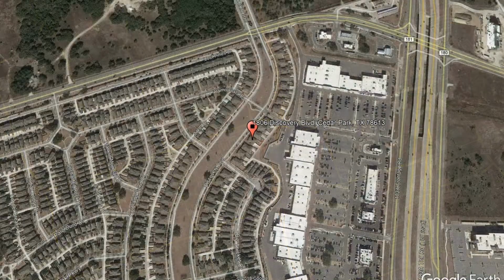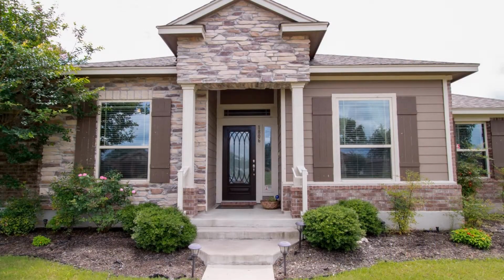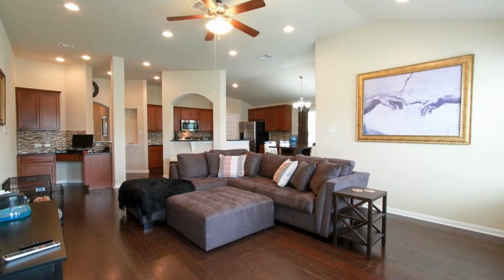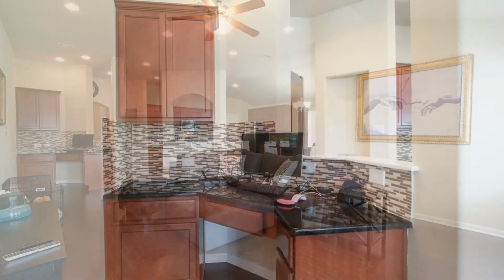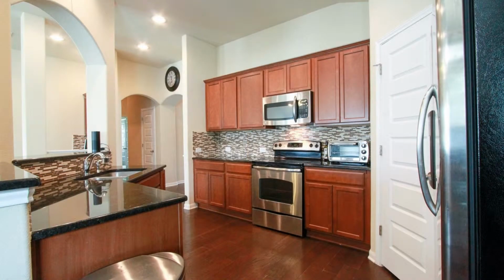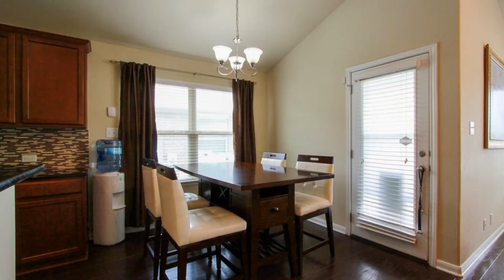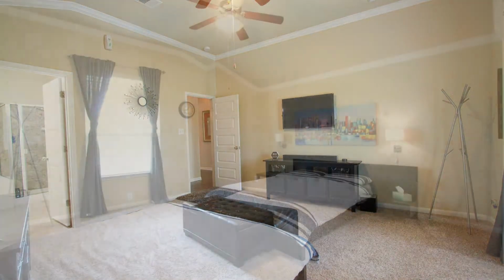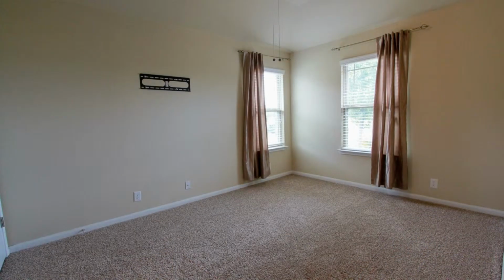Cedar Park Homes for Rent 3BR/2BA by Cedar Park Property Management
Rent from a professional CedarParkPropertyManagement company today and experience stress-free rental processes! or give us a call to view one of our available CedarParkHomesForRent today!

AustinVestors Property Management
206 W Main St #110, Round Rock, TX 78664, USA

One of our Cedar Park homes for rent is located at 1806 Discovery Blvd, Cedar Park, TX 78613. This 3-bedroom and 2-bathroom home could be the perfect one for you. It features a living room that has an open-concept layout, high ceilings, and a good amount of windows that let in lots of natural light. The kitchen is equipped with matching stainless steel appliances, granite countertops, and a breakfast bar. The bedrooms are well-lit and can easily fit queen-sized beds. This home also has an extra room for an office or study and a laundry area. The back of the property has a patio area and a large fenced-in yard.

At AustinVestorsPropertyManagementInc., we value what's important to a renter like you--time, money, and convenience! So, we've developed ways to ensure we meet your needs.
2. Apply to rent online for one of your favorite Cedar Park homes for rent! Simply complete an online form and upload your supporting documents--it's that easy!
3. Get your applications processed professionally and without bias! Experience professional property management in Cedar Park, we ensure to uphold Equal Housing Opportunities for everyone.

Rent with us today, and experience property management on a whole new level! AustinVestors Property Management, Inc--your Cedar Park property management solution!

Your reviews help keep our business thriving. Please take a moment and share your experience

Credit Music: "Inspiration" by Mega Music